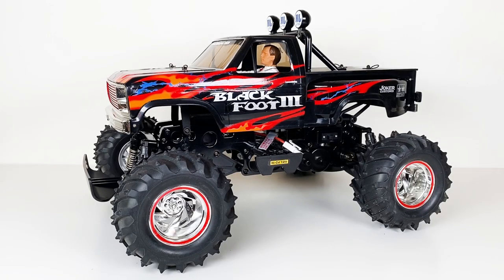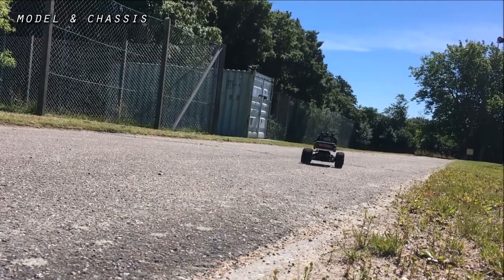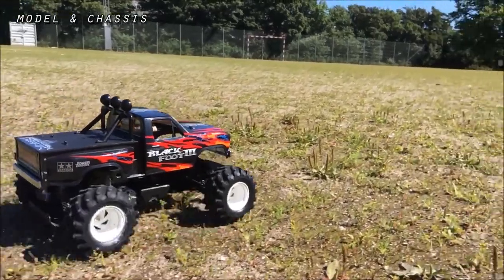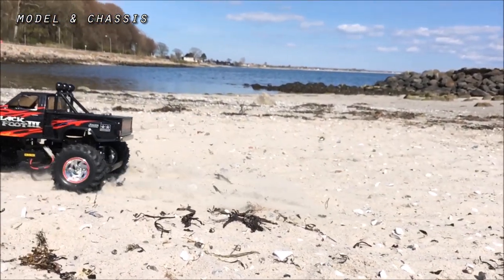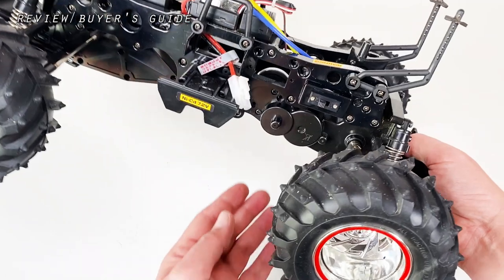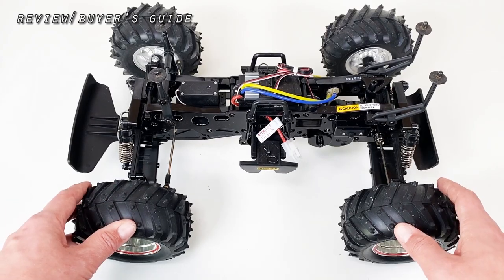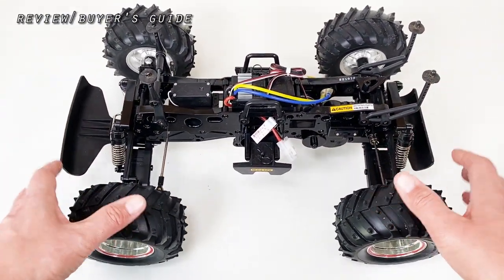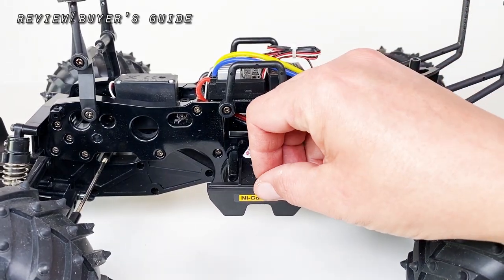Tamiya RC Cars Ep. 2: Tamiya WT-01 Blackfoot III XB 1/10 2WD Monster Truck 2012 (Tamiya 57825)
Second episode of my new effort to present an overview of my entire collection of Tamiya RC Cars. One car at a time. This time let's have a table top talk (TTT) about the Tamiya Blackfoot III XB (RTR) 1/10 2WD Monster Truck and the Tamiya WT-01 chassis.

All episodes are divided into four parts: a brief introduction to the model & chassis, a review/buyer's guide, a discussion about upgrades & modifications and to end it all, a little personal talk about my particular unit's history & future plans.

Brace yourself! This series is only for the fellow hard core Tamiya enthusiast!

More info & specifications below.

See the video list in my channels for many more previous RC videos!

Happy Hobby Days and Keep 'em Running!

The Tamiya Blackfoot III XB is a factory pre-assembled (XB/RTR) 1/10 2WD Monster Truck RC Car model released in 2012. It is based on the WT-01 Blackfoot Extreme Chassis and it is the third model with the classic Tamiya Blackfoot and Super Blackfoot Hard Body.

Tamiya Blackfoot III XB Specifications (stock):
- Brand: Tamiya
- Model Name: Blackfoot III (XB Pro)
- Model Series: XB Expert Built Series
- Item no.: 57825
- Factory Assembled Model of Kit 58498 from 2011
- Year of release: 2012
- Scale: 1/10
- Drive Line: 2WD (RWD/Rear Wheel Drive)
- Type: Ready-to-Run (w/o Battery & Charger outside Japan)
- Vehicle Type: RC Monster Truck
- Chassis Type: Symmetrical Plastic Monocoque  Frame
- Chassis Name: WT-01 (Tamiya Blackfoot Extreme 2003)
- Chassis History: 2WD version of the WR-01 4WD (Wild Dagger 1999)
- Body: Hard Plastic (Tamiya Super Blackfoot Body)
- Length: 445 mm
- Height: 275 mm
- Width: 310 mm
- Weight (dry): 1540 g
- Wheelbase: 281 mm
- Tread (front/rear): 250 mm
- Wheels: 4 x Identical One-Piece Chrome Plated
- Tires: Monster Pin Spike
- Tire Dimensions: 60 mm (width) 130 mm (diameter)
- Suspension (front/rear): Double Wishbone
- Shocks: 65 mm Springs (non-oil-filled)
- Bearings: Plastic Bushings
- Axles: Metal outdrives/drive shafts/wheel axles
- Gear Box: Sealed
- Gears: Plastic w/ 3-Bevel Open Differential (metal bevel diff gears)
- Motor Pinion Gear: 18T Aluminium
- Gear Ratio (w/ stock 18T pinion): 1:18.3

Stock 2012 Electronic Set-up (included):
- Motor: Tamiya 27T Brushed Type 540 (Silver Can)
- Speed Controller: Tamiya TEU-105BK 60A ESC for Brushed Motors (with BEC)
- Servo: Tamiya TSU-03 (Analog)
- RC Receiver: Tamiya TRU-08 2.4G 2-channel
- RC Transmitter: Tamiya TTU-08 Finespec 2.4G 2-Channel

Separately required optional items:
- 4 x AA Batteries (Transmitter)
- 7.2v Rounded/Classic NiMH or Ni-Cd Racing Battery Pack (Car)
- NiMH/Ni-Cd Battery Pack charger

Separately essential optional items:
- Pinion Gear: 18T or 20T 0.6 Mod Steel Pinion
- Bearings: 16 x 1150 Size (8 for the Gear Box + 8 for the Wheel Axles)
- 65mm oil filled shocks

The Tamiya WR-01/WT-01 4WD Assembly Kit Family:
- Tamiya Wild Dagger 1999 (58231)
- Tamiya Twin Detonator 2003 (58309)
- Tamiya Double Blaze 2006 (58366)
- Tamiya Dual Hunter 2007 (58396)

The Tamiya WT-01 2WD Assembly Kit Family:
- Tamiya Blackfoot Xtreme 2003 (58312)
- Tamiya Blackfoot III 2011 [58498]
- Tamiya Mud Blaster II 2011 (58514)
- Tamiya Bush Devil II 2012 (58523)
- Tamiya Volkswagen Amarok 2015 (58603 WT-01N, Narrow)

The Tamiya WT-01 2WD XB Family (Expert Built/Ready to Run):
- Tamiya Mighty Bull XB 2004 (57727) Twin Detonator Body
- Tamiya Over Lander XB 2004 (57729) Double Blaze Body
- Tamiya Blackfoot III XB 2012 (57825) Super Blackfoot Body
- Tamiya Mud Blaster II XB 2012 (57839) Subaru Brat Body
- Tamiya Bush Devil II XB 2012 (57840) Bush Devil/Landfreeder Body

NordicRCVisions Statement
This video features homemade footage of my own RcCar TamiyaRCCar TamiyaWT01 TamiyaBlackfootIII TamiyaBlackfoot3 from my personal RC collection.

All RcCars and RC parts in this video are hobby-grade and intended for adults and ages +14 years.